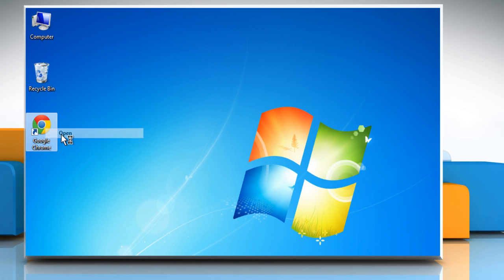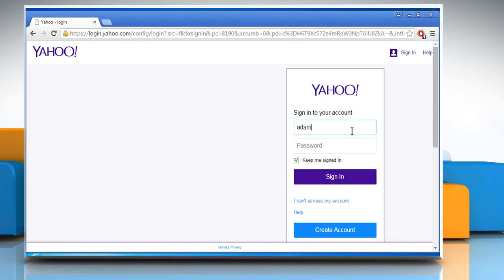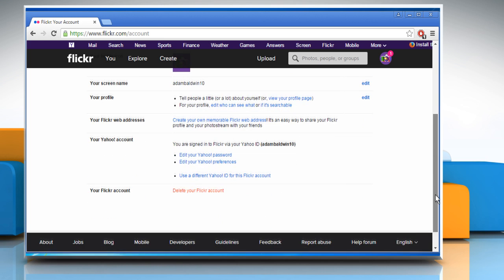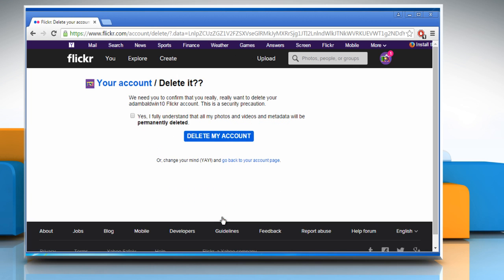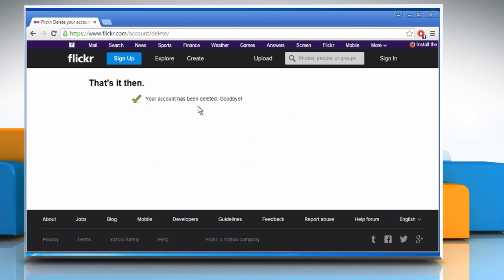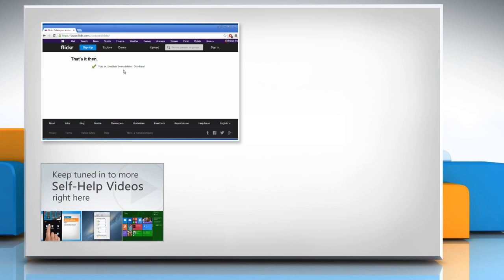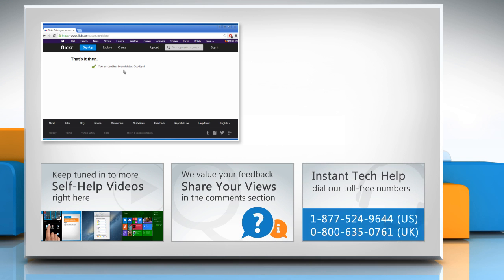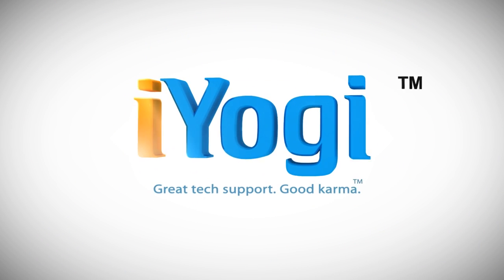How to delete Flickr® account :Tutorial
Do you want to delete your Flickr® account due to some personal reasons? Follow the steps given in this video to delete Flickr® account.